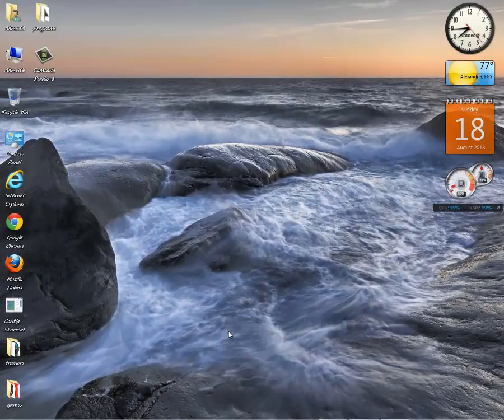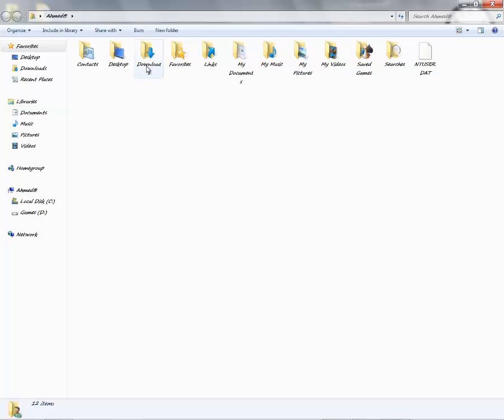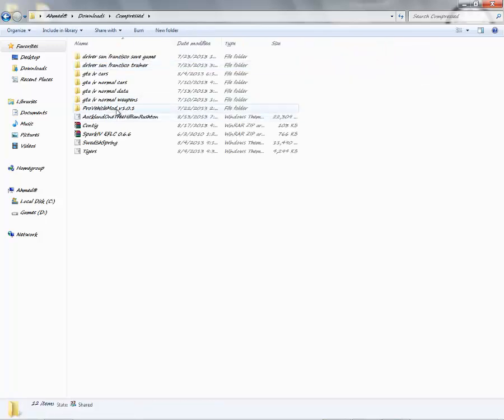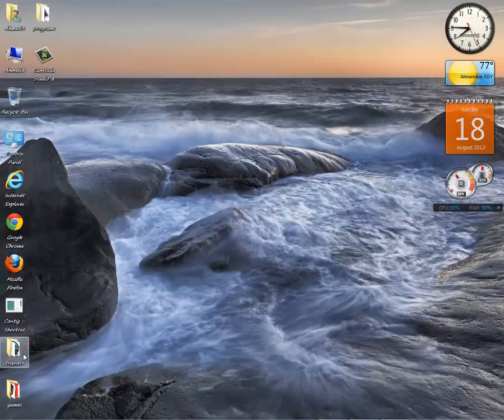how to make gta 4 run faster on your pc working 100%:(contig)